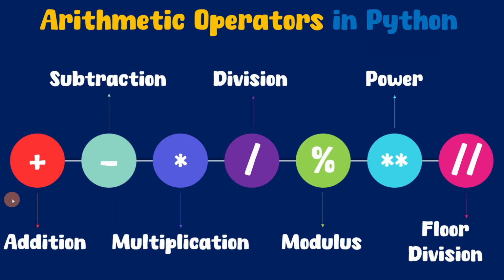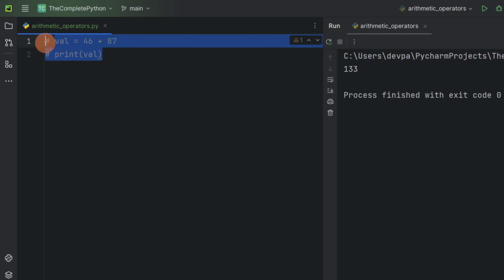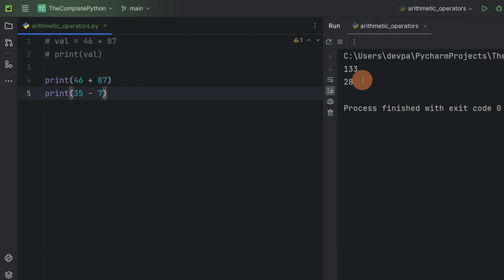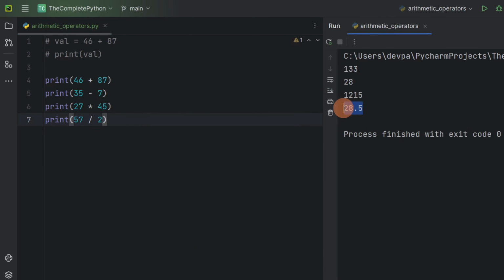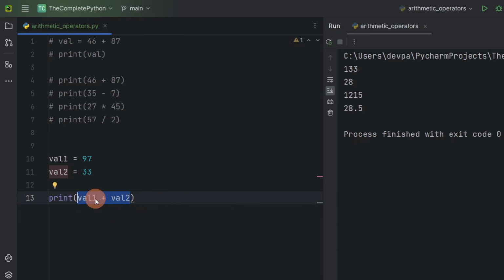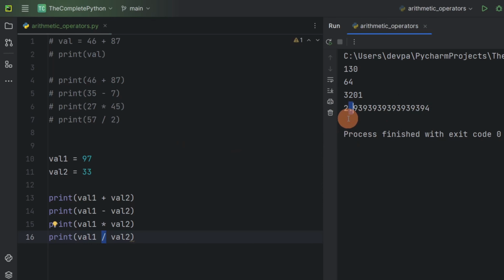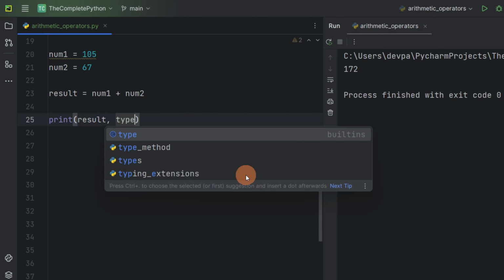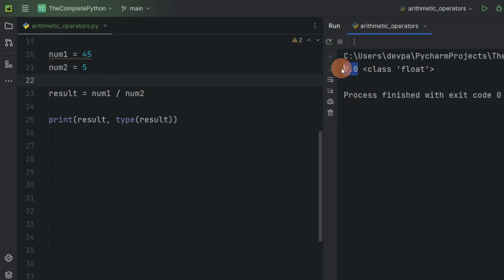Python Basic Arithmetic Operators Explained | ByteAdmin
Join ByteAdmin in this comprehensive tutorial covering the basics of Python's arithmetic operators: addition (+), subtraction (-), multiplication (*), and division (/). Learn how these fundamental operators work and how to use them in Python to perform calculations and manipulate numerical data effectively. 💡🔢🐍